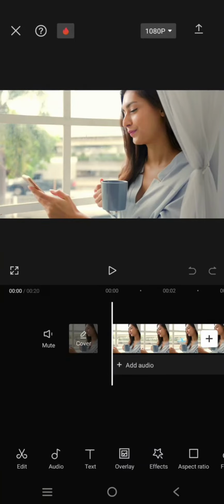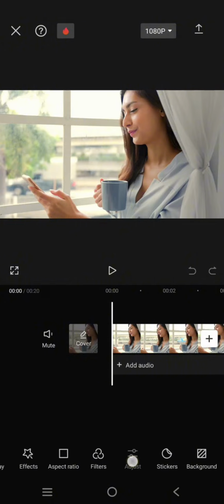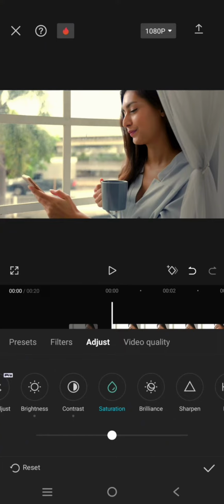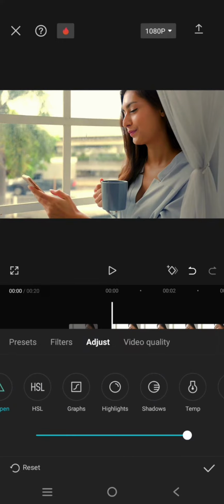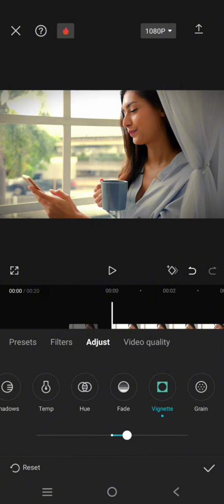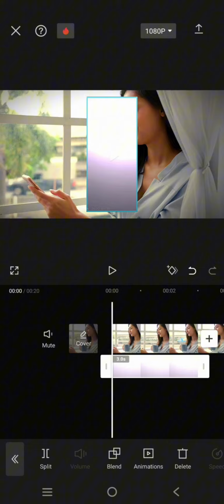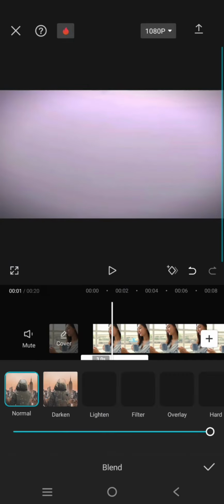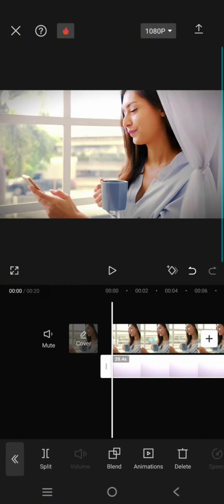Good Quality Tutorial! Want a Better Looking Video? Follow These Color Grading in CapCut Now!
Here's how to have a better-looking video in CapCut Mobile